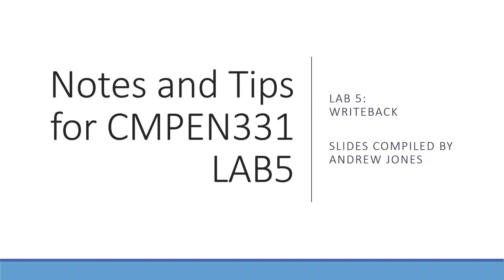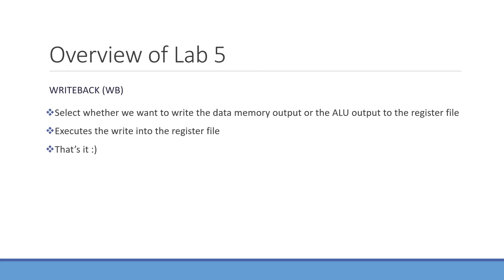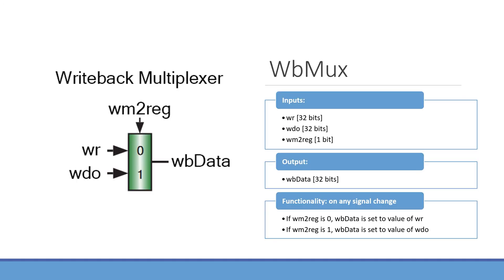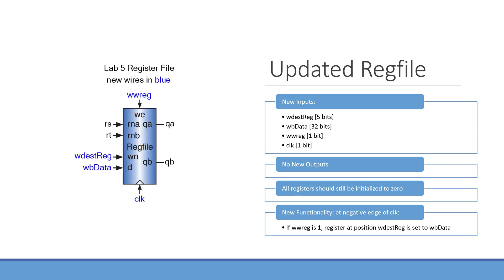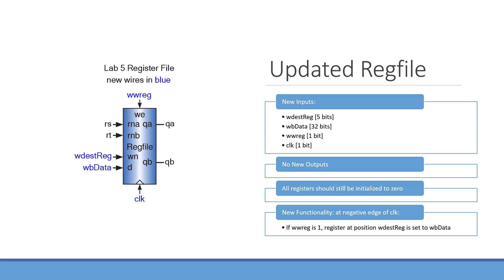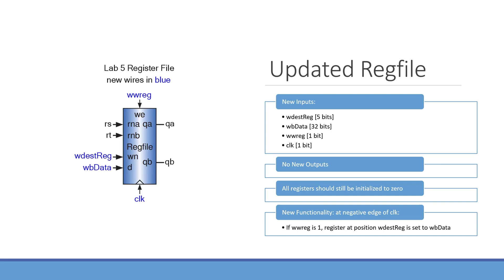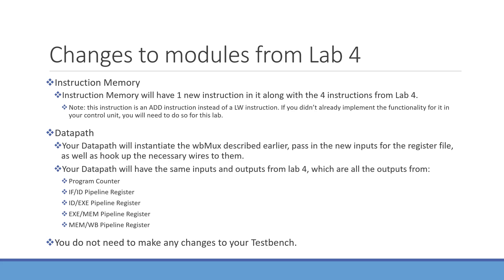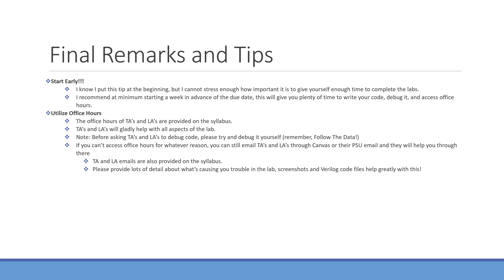Notes and Tips for CMPEN 331 LAB5